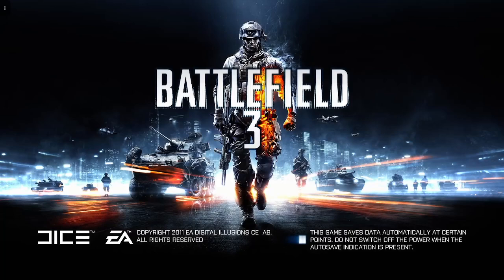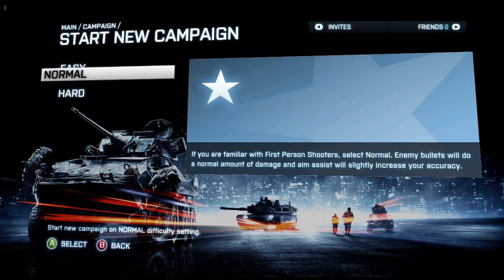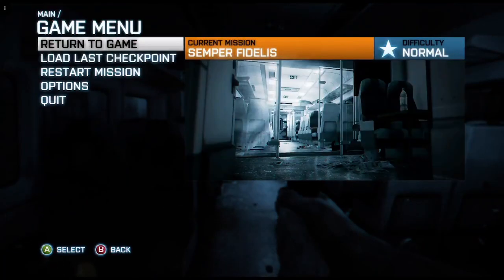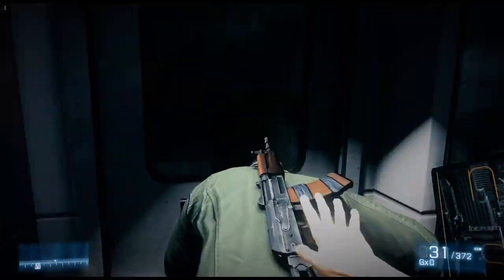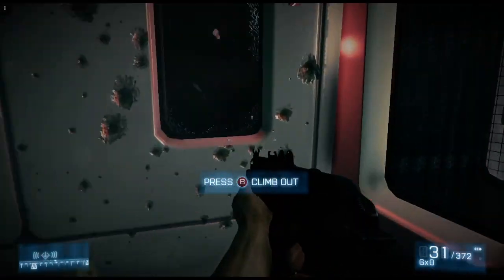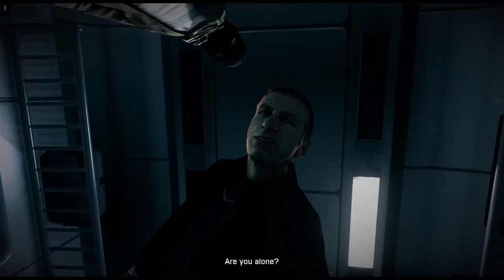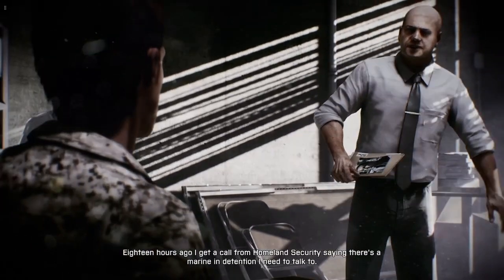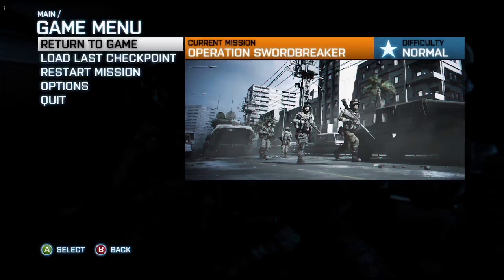Battlefield 3 | Xbox Series S Walkthrough - PART 1: Semper Fidelis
Welcome to Battlefield 3. We are playing as a guy named Henry Blackburn who was a Staff Sergeant. He has been accused of terrorism! Even though he told his story, no one believed him.

Battlefield 3 is a 2011 first-person shooter video game developed by DICE and published by Electronic Arts for Microsoft Windows, PlayStation 3 and Xbox 360. It is a direct sequel to 2005's Battlefield 2.